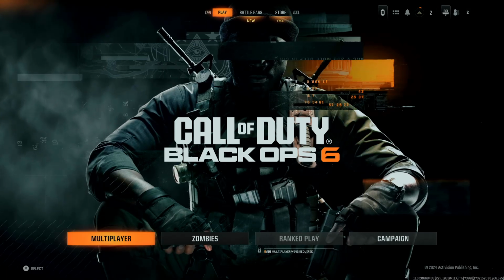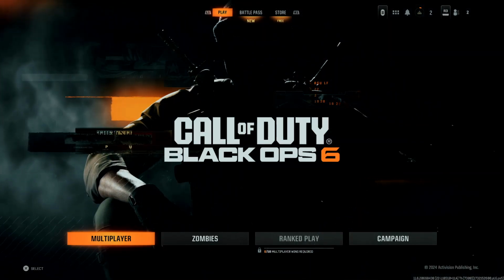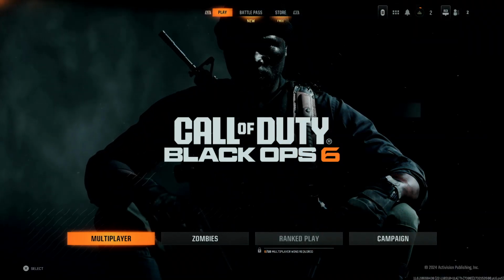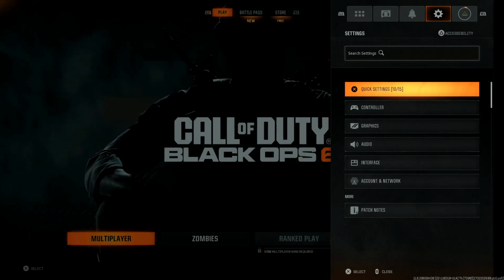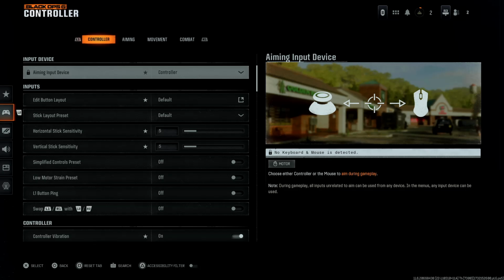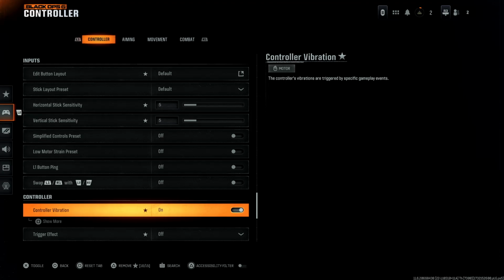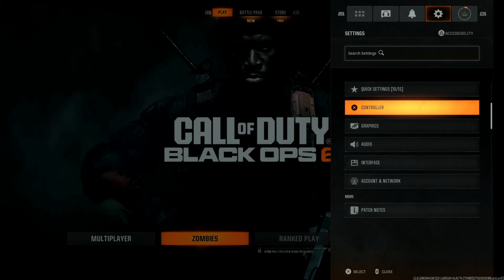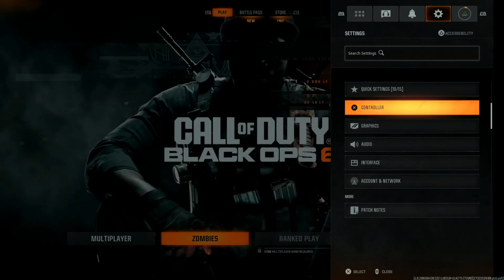How To Turn Controller Vibration ON / OFF In Call Of Duty Black Ops 6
Looking to customize your gaming experience in Call of Duty: Black Ops 6? In this quick tutorial, we’ll guide you step-by-step on enabling or disabling controller vibration, whether you're on PlayStation, Xbox, or using a controller on a PC.

How To Turn Controller Vibration ON In Call Of Duty Black Ops 6( Enable Controller Vibration ON In Call Of Duty Black Ops 6 )
Press the options button on your controller
Use R1 or L1 to go to settings
Select controller
Using the right analog stick scroll down and select controller vibration
Toggle it to turn it on

How To Turn Controller Vibration OFF In Call Of Duty Black Ops 6( Disable Controller Vibration ON In Call Of Duty Black Ops 6)
Select controller
Toggle it to turn it OFF

PS5 Controller